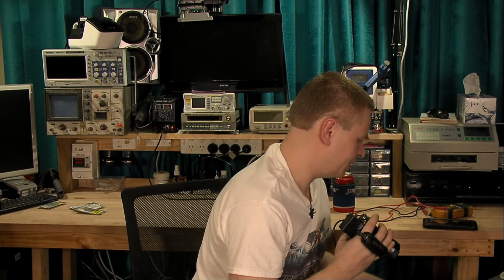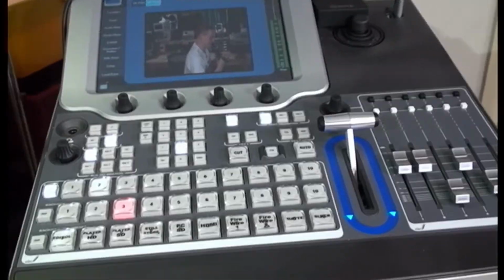Electronics Live stream, Just to see what happens...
Decided to do a live stream to see if anybody will tune in and have a chat...